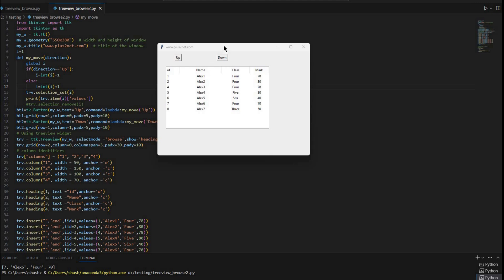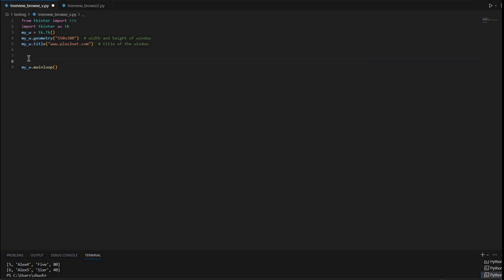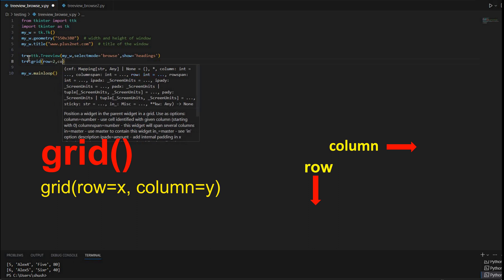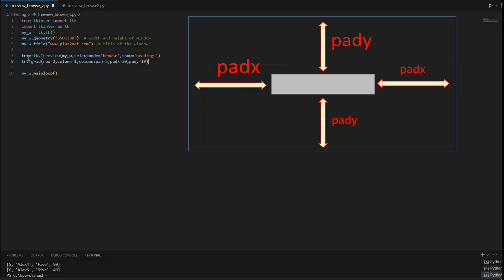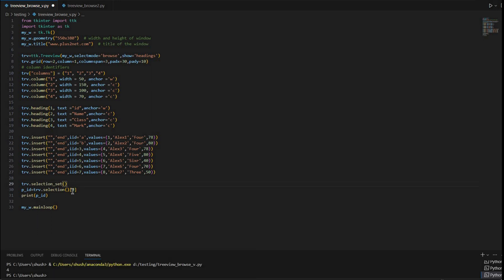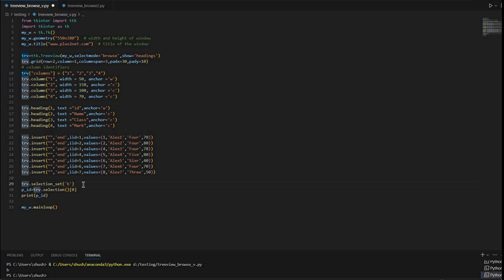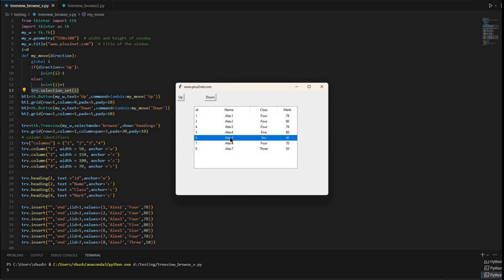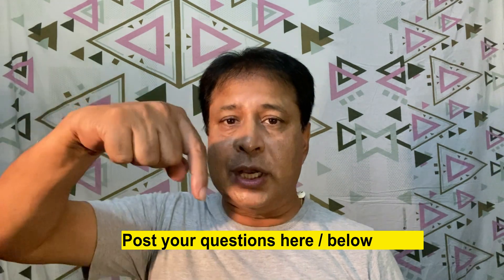Buttons to move UP or DOWN row selection in Tkinter Treeview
00:00 Demo of the script
00:38 Layout of Tkitner window
03:55 Set to select row
06:31 On select event or treeview row
08:48 Adding buttons to move selection up and down
10:33 my_move function to select rows based on button click